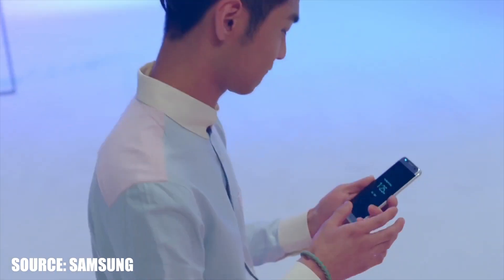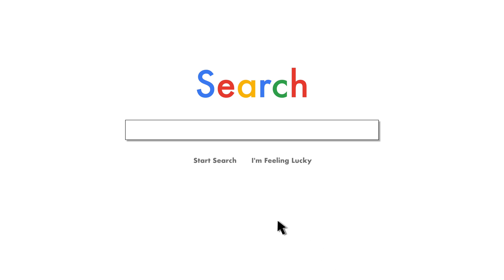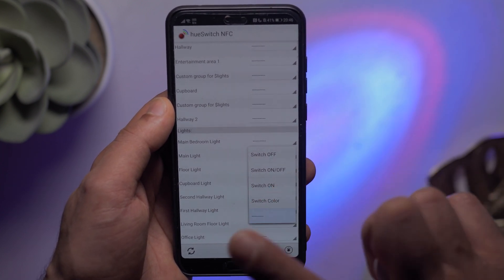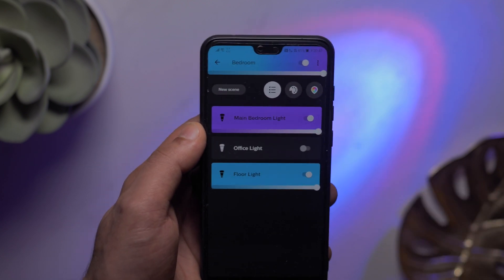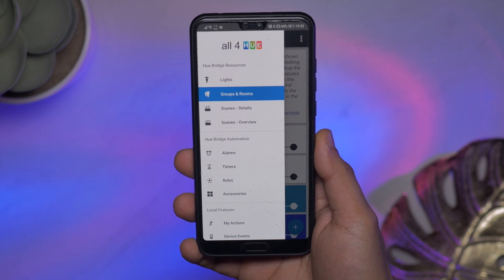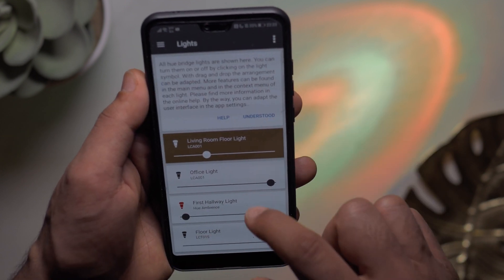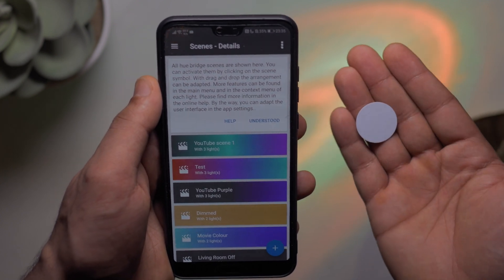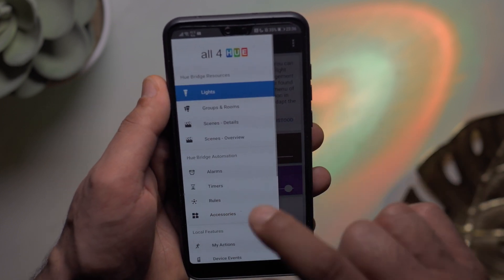How to Control Your Philips Hue Lights Using NFC Smartphone | Smart Home Tips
Control your smarthome with NFC using your smart phone! This video goes into the apps you need and how to do!

±Buy the 215 if you want more complex tasks:

NFC Tags 215
NFC Tags 213